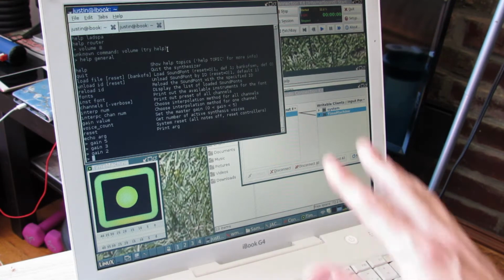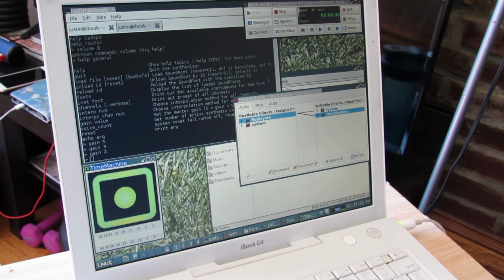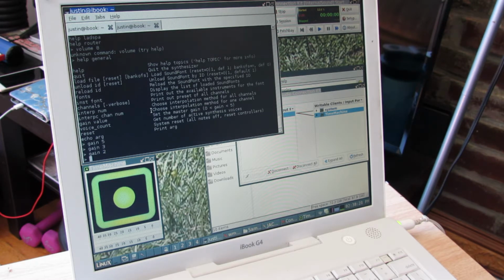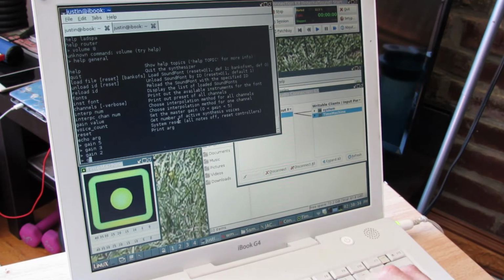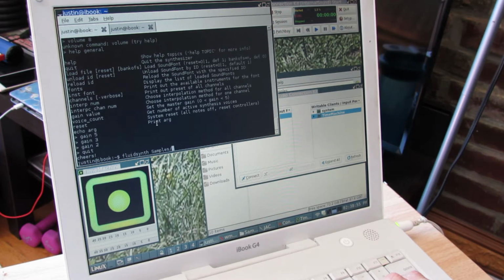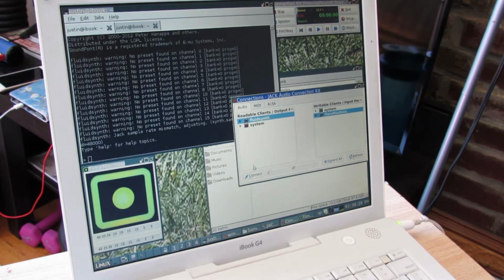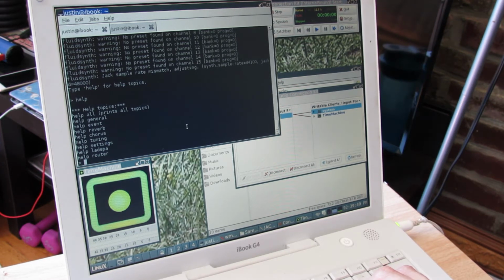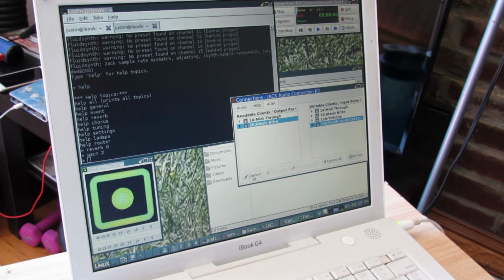Triggering Fluidsynth with my Alesis Nitro Mesh MIDI in Linux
The Alesis Nitro Mesh is a really cool inexpensive electronic drum kit that has great built-in sounds, but it also has standard MIDI and USB MIDI in/outs. I thought I would hook it up to my old iBook running Lubuntu 16.04.6 and see what I could do with the MIDI. If you want to download my free soundfonts, you can get them learn how to make your own linux soundfonts

Send me Bitcoin 15o9C6iyrHUQyN63VEBeWkhYaFZL6958rx
Send me Steller GBVQPEFV7HC3YPP6O3HI77SUGX66OMYLHPZ7II6ZFK4IKWT2FYCGVUBQ

My Gear

Cameras:
Canon SL2

Acoustic Drum Set:
Tama Imperialstar

Electronic Drum Set:
Alesis Nitro Mesh

Heads:
Aquarian Studio X

Sticks:
Aquarian X-10 5Bs

Guitars:
Epiphone Les Paul Studio

Midi Controllers:
Midiplus Classic 49

Computer:
Dell Inspiron 5576

Audio Interface:
Behringer UMC404HD

Mics:
Kick - CAD KBM412
Snare – Audio Technica ATM650
US (this is an rsm-4, amazon no longer sells the 5)
UK (ribbon mics)
toms – Heimu Big Drum Mic